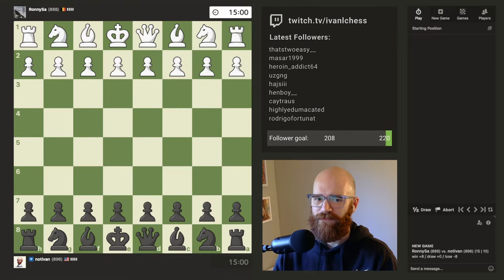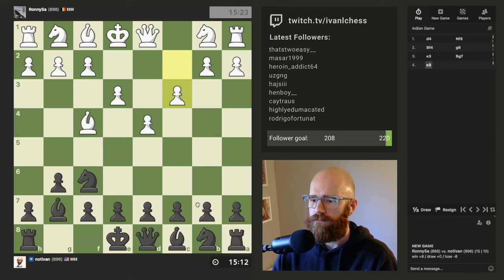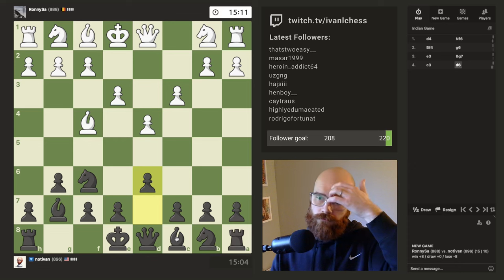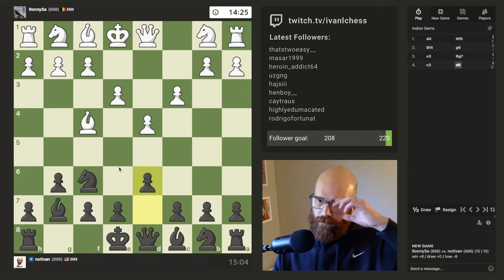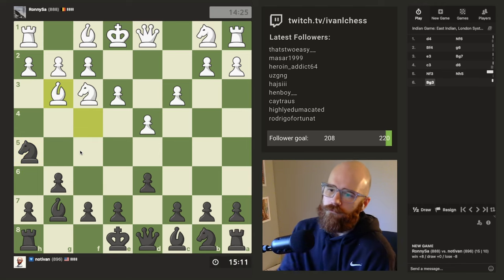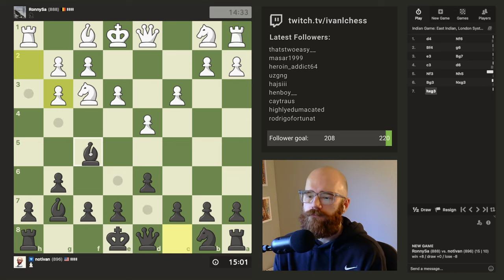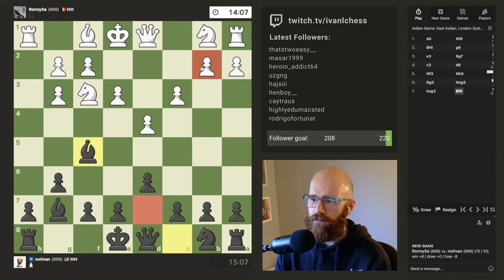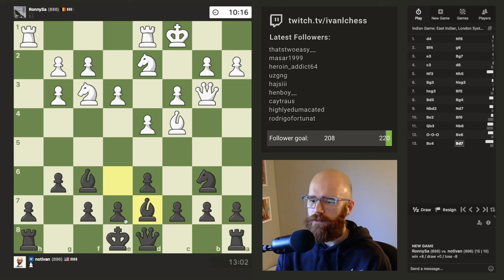Road to 1000 elo | Day 83 | Game 1 (896 elo)